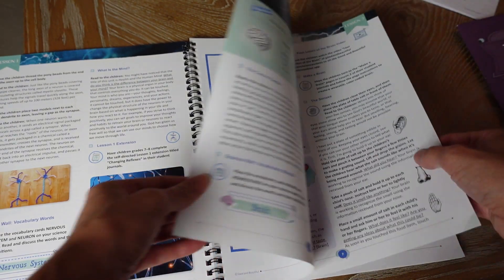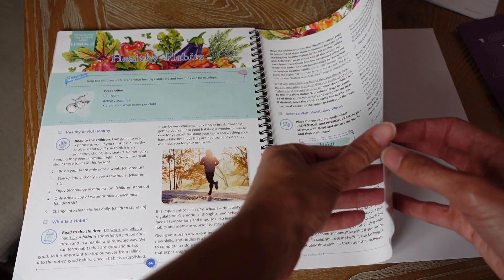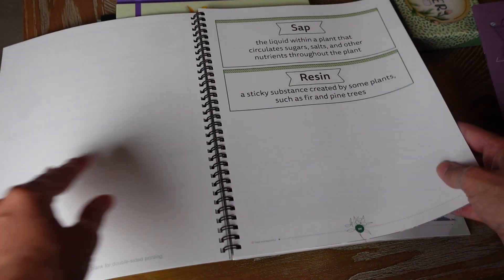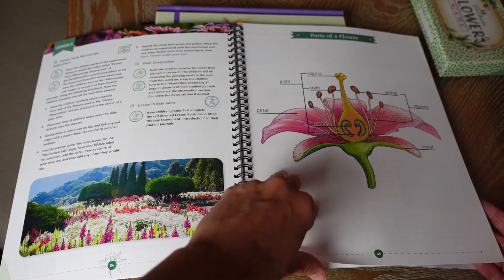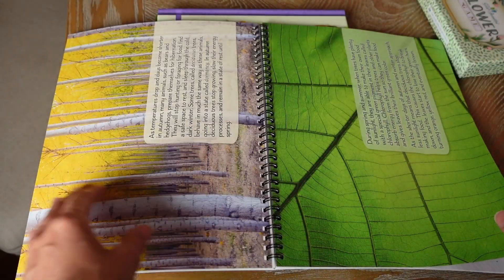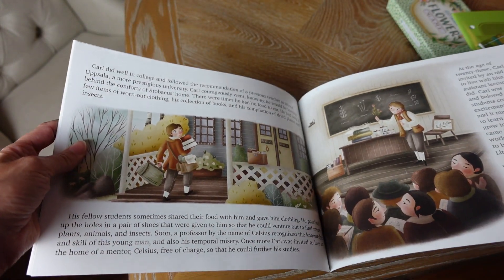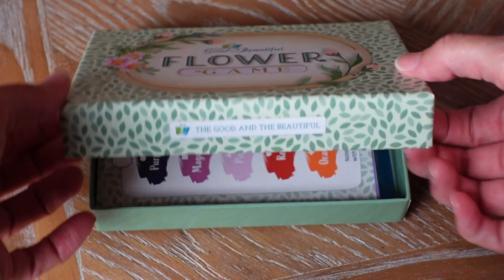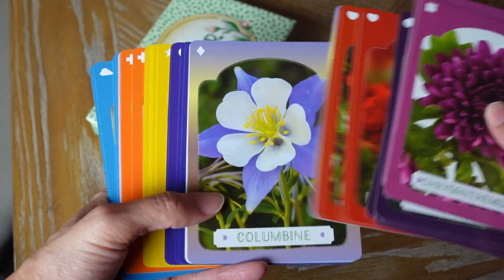The good and the beautiful science review || Which one should you chose?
Today I will be reviewing 3 more science units from The Good and the Beautiful. I will also be giving away information on how to win The good and the beautiful science of your choice! You don't want to miss today's The Good and the Beautiful Science Review!

00:00
01:08 Paleontology
07:33 Health and the Human Mind
12:35 Botany

-arthropods
-marine biology
-reptiles, amphibians and fish

Instagram.com/vani_mrs_mom